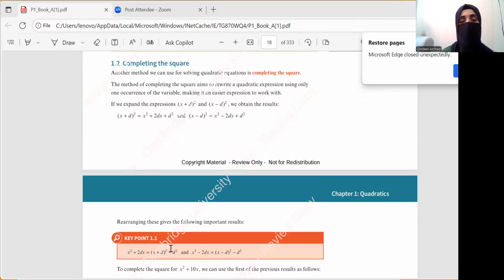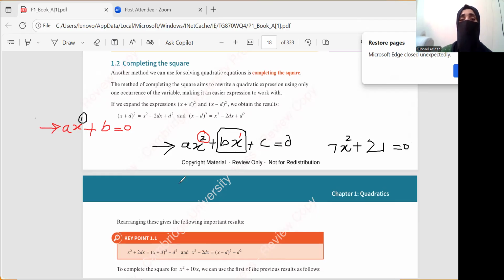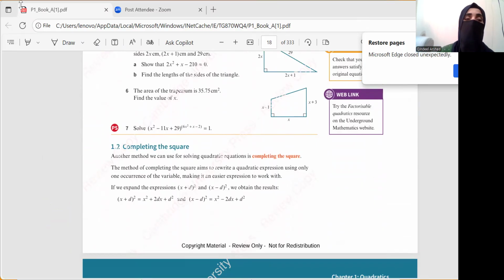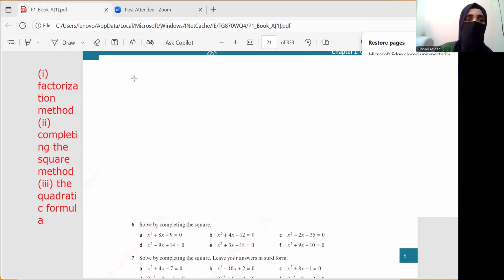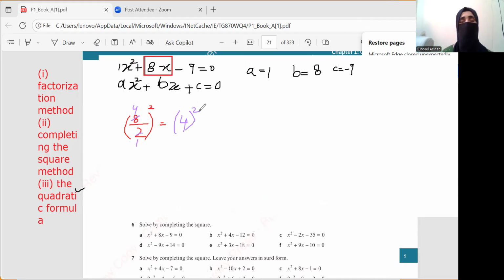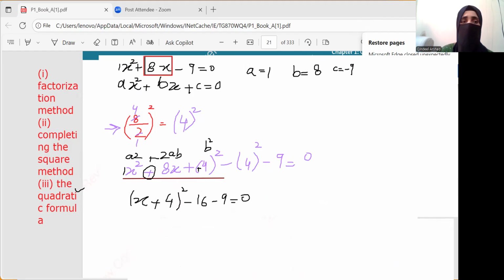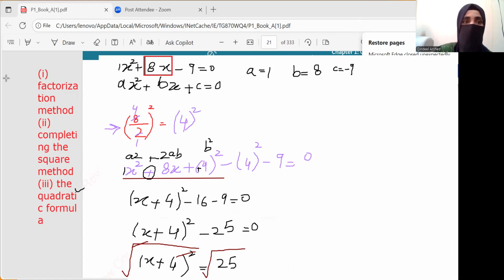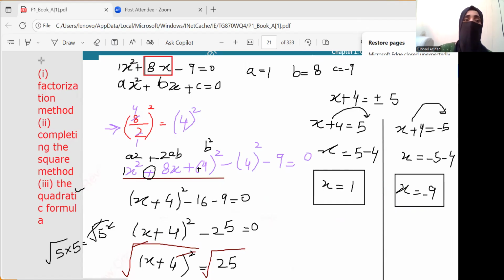what is Quadratic Equation and how to solve the equation ? complete video in this lecture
Explaining what is the quadratic equation and how to solve it completely.